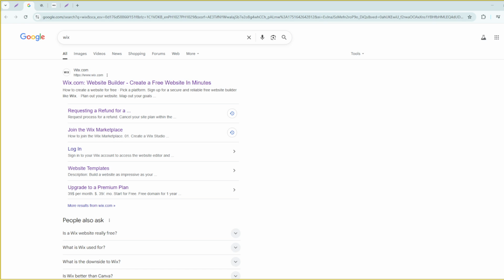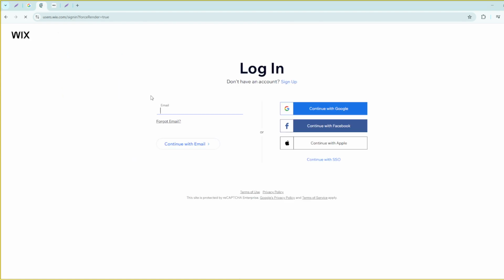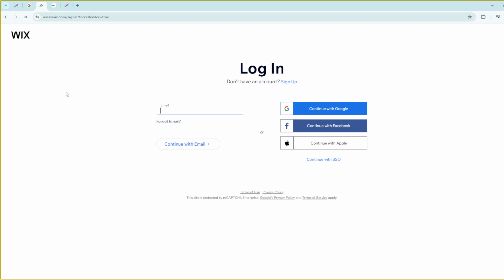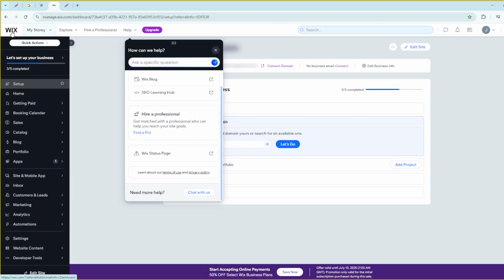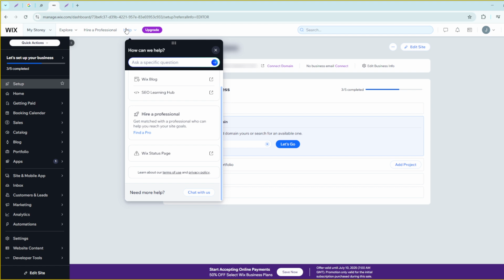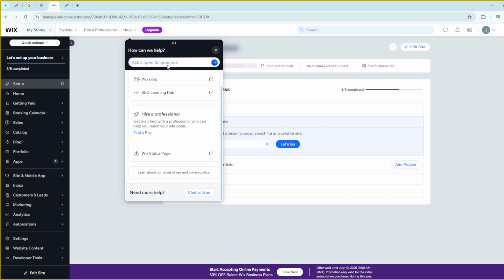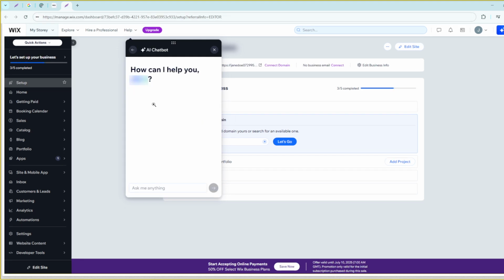How to Chat with Wix Support [2026 Full Guide]